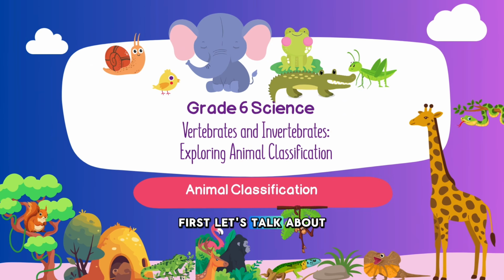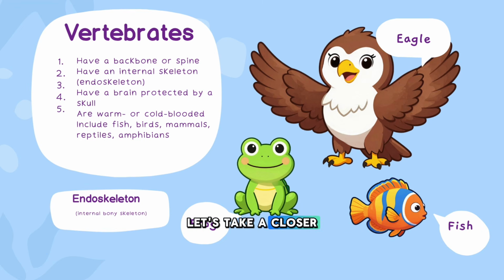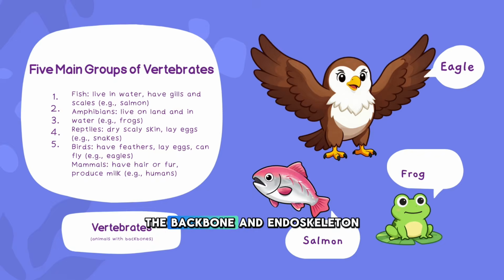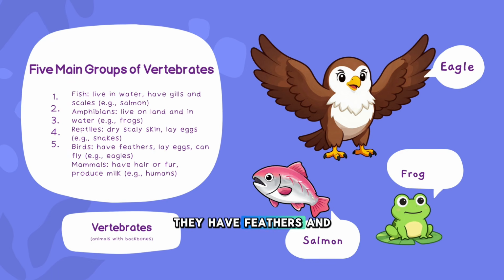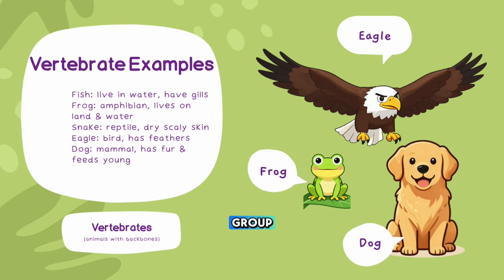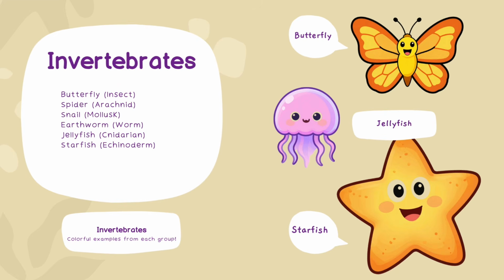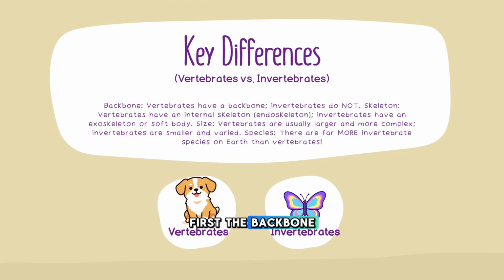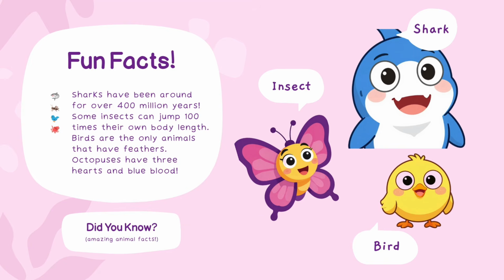Vertebrates vs. Invertebrates l Exploring Animal Classifications